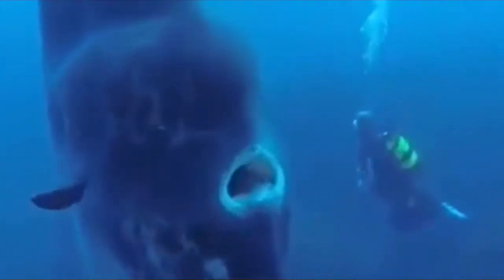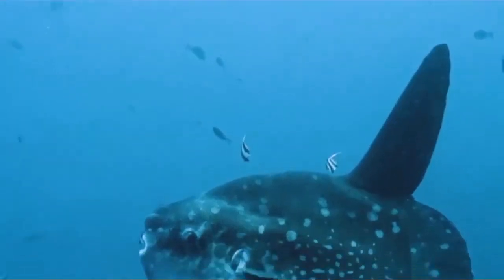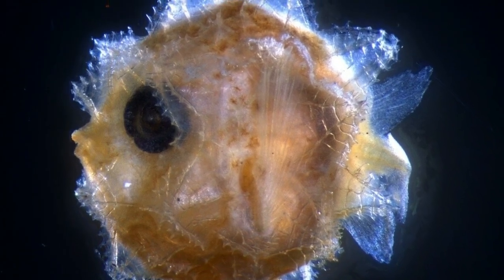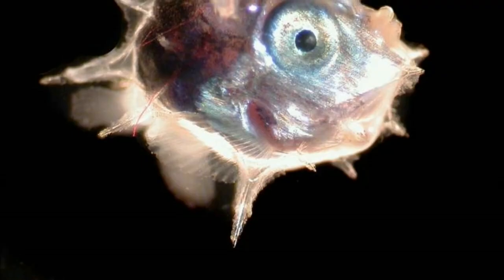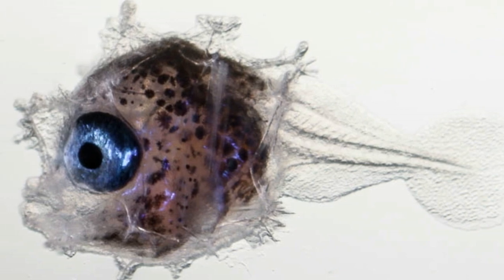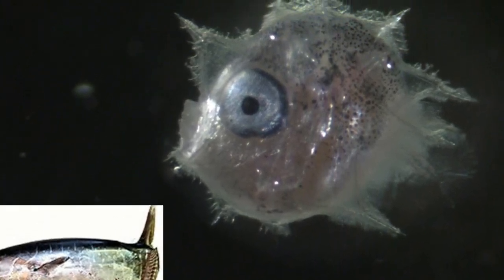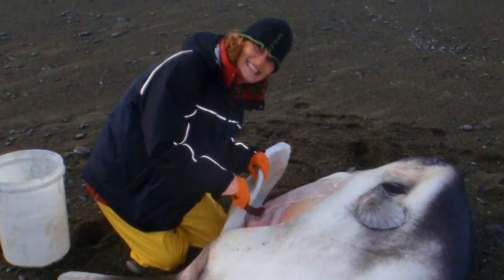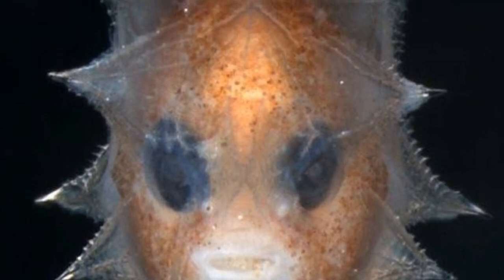Sunfish Babies Grow Into Some of the Biggest Fish Ever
Newly hatched sunfish larvae are only 2.5 mm long and weigh less than one gram. They develop into fry, and those which survive can grow up to 60 million times their original weight before reaching adult proportions, arguably the most extreme size growth of any vertebrate animal. Enjoy!

Software used:

Wondershare Filmora
Gigapixel AI